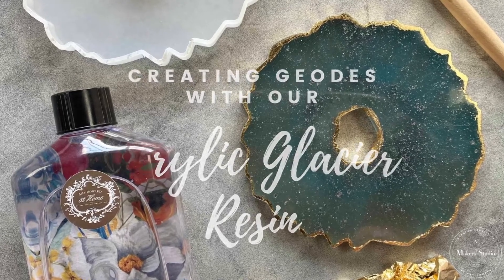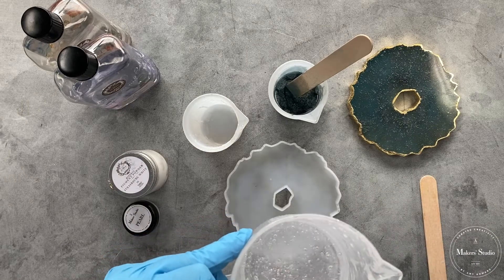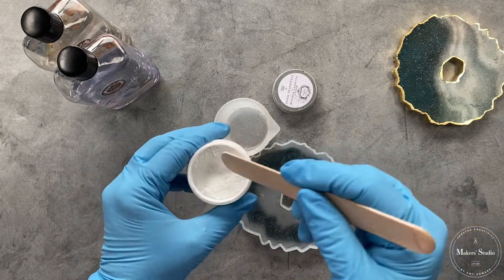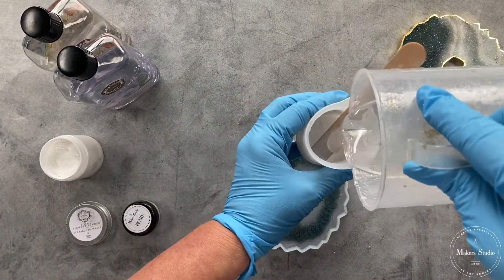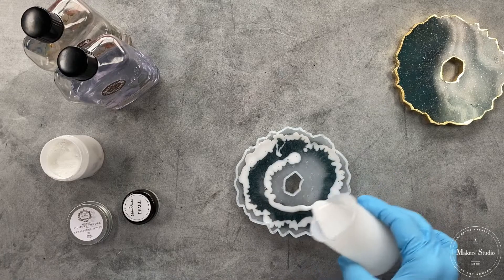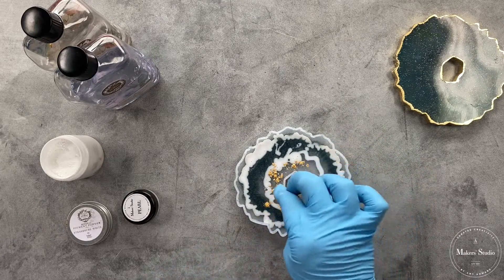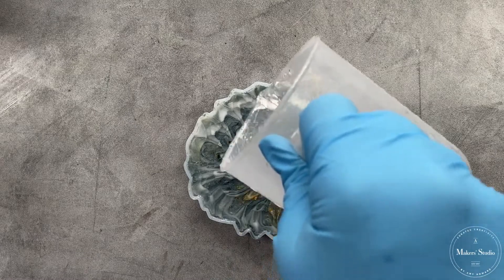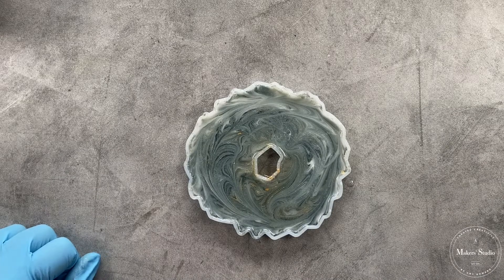Making Geodes with Acrylic Glacier Resin | A Makers' Studio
Introducing our Acrylic Glacier Resin! Use this in combination with your A Makers' Studio Molds to create bookmarks, dog tags, earrings, and so much more. Watch as Amy Howard shows you how to create beautiful geodes that you can use for decor, coasters, and amazing gifts.

The possibilities are endless as you mix micas, glitters, dried flowers, and more with our Resin. Pour your mixtures into our A Makers' Studio Resin Molds and start Crafting Your Beautiful Life.